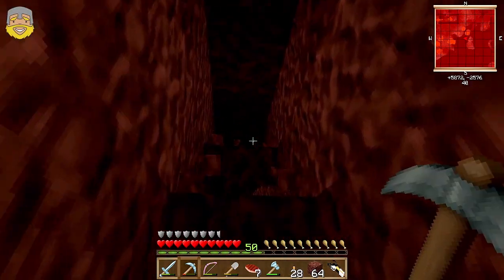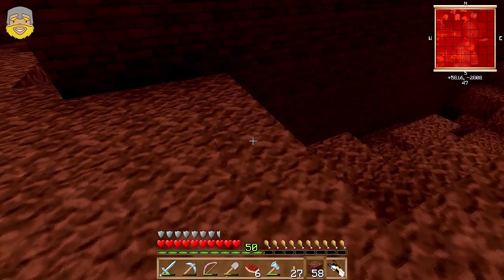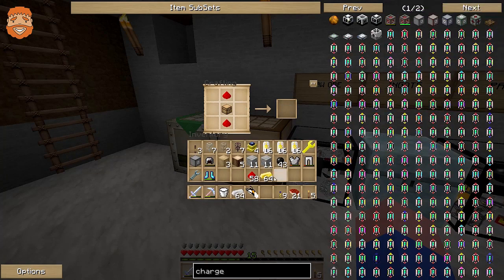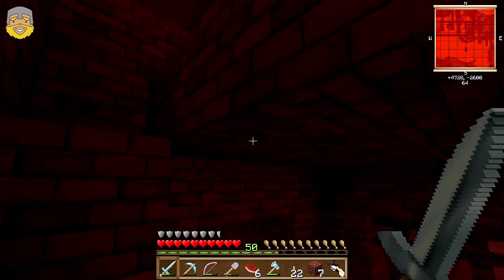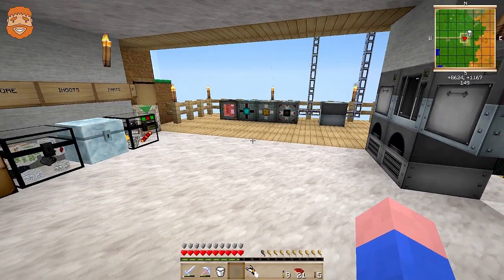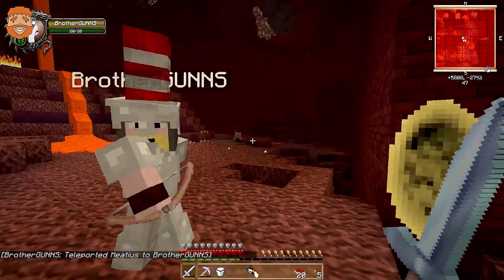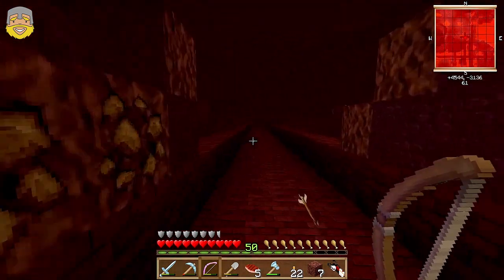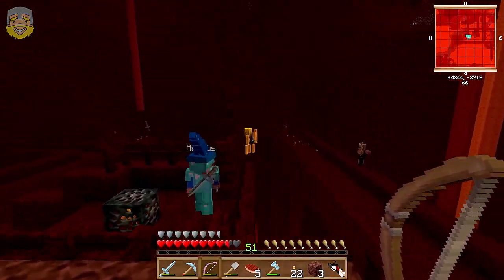Minecraft: Feed the Beast Unleashed | Ep.59, Dumb and Dumber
Dumb and Dumber, Minecraft Masters of Sky Island Survival maps, mods like Hexxit & Tekkit, and more. Also enjoy custom Zombies in Call of Duty or Left 4 Dead 2.